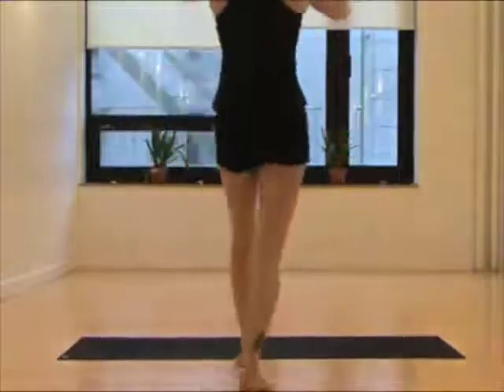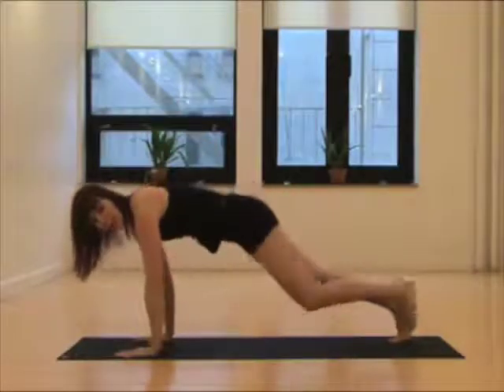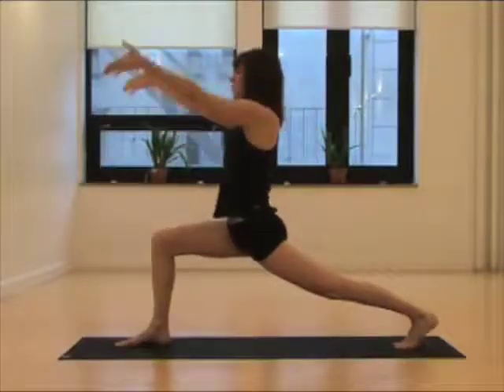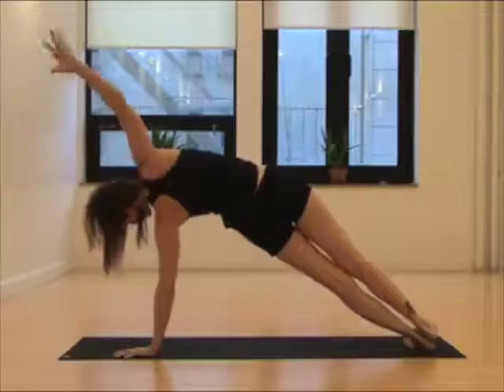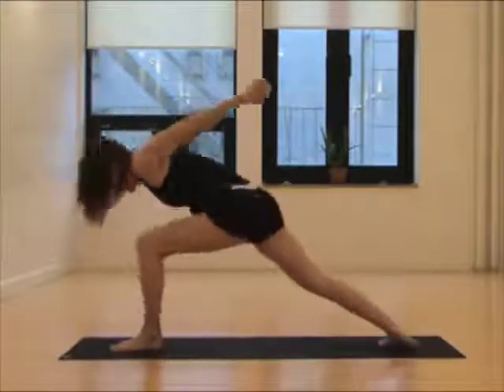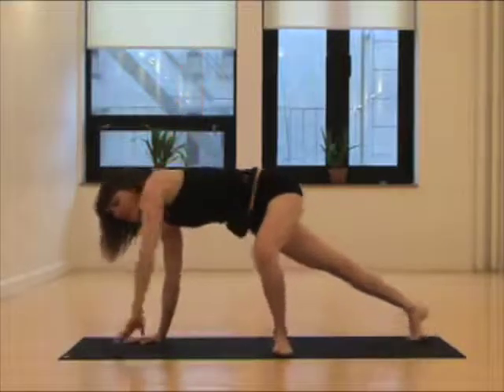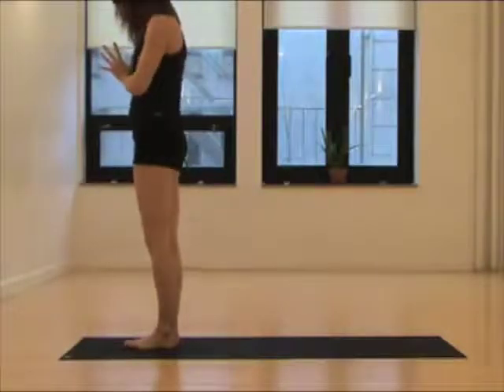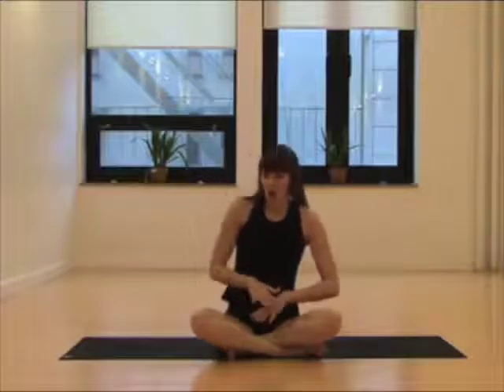YOGA FOR WEIGHT LOSS in Lock-down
How to reduce your weight in the lockdown period?